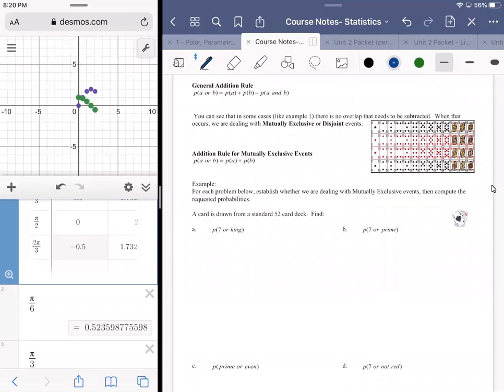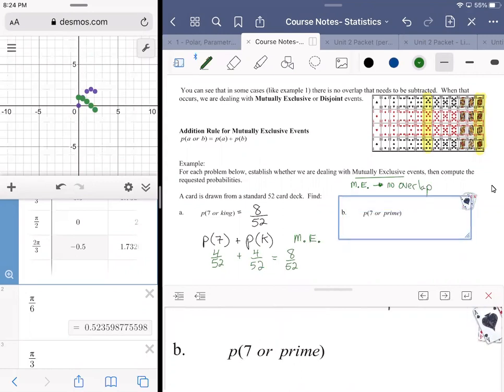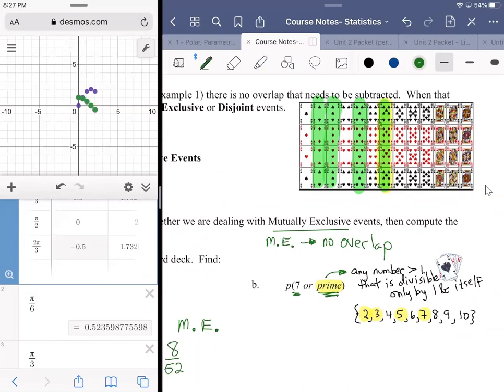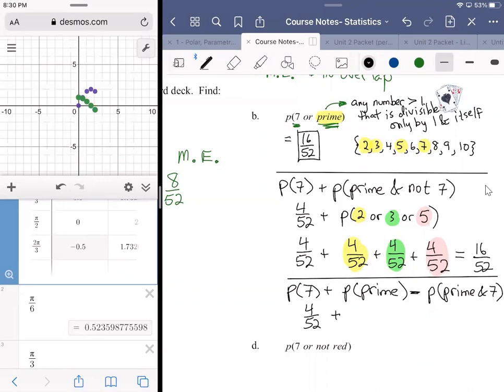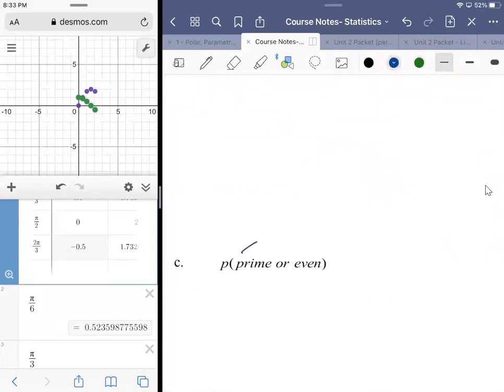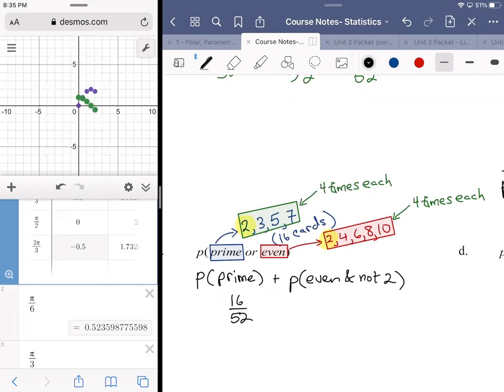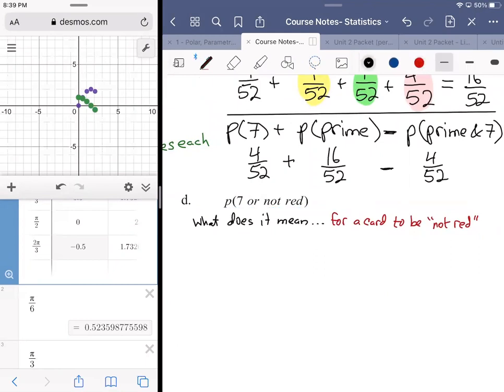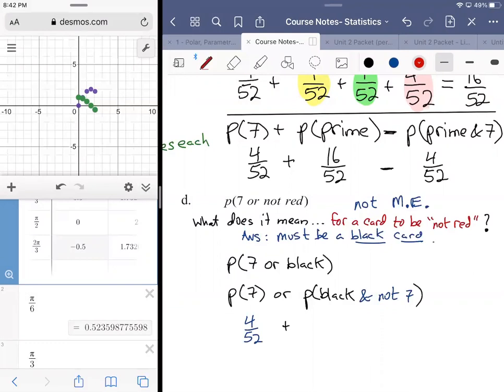Stat Notes p26,27